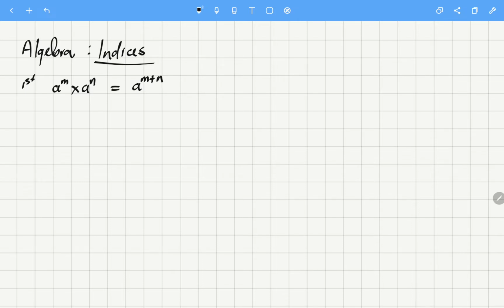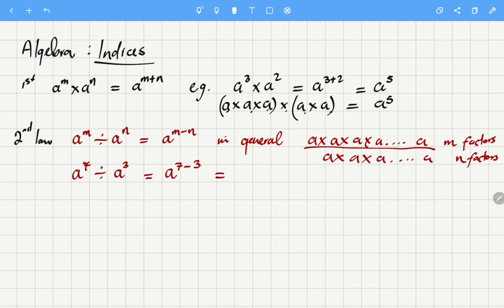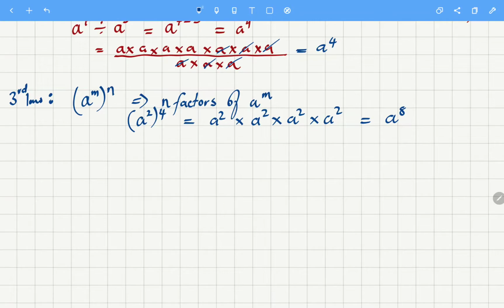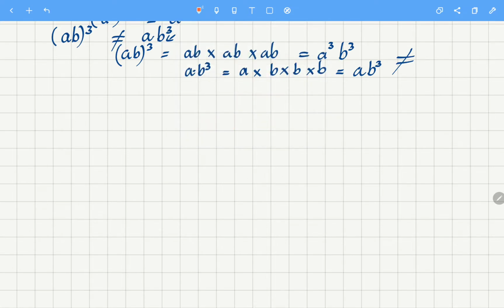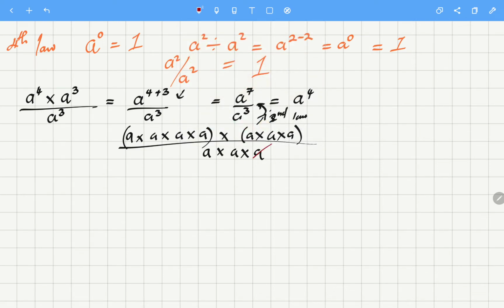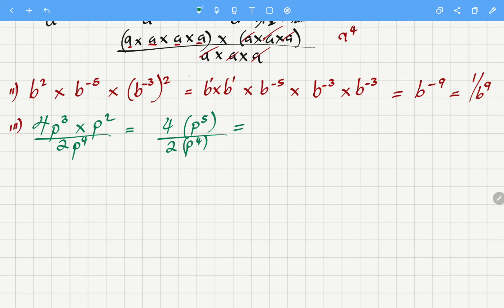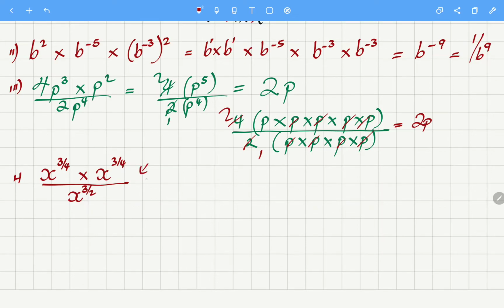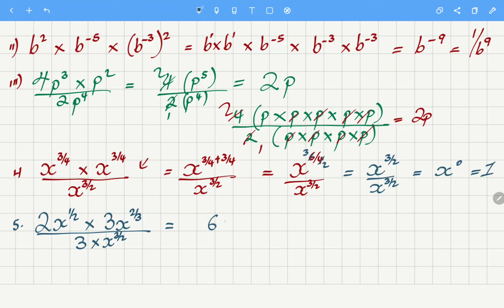Algebra: Introduction to the laws of INDICES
Outline of the laws of indices
Five examples applying the four laws.